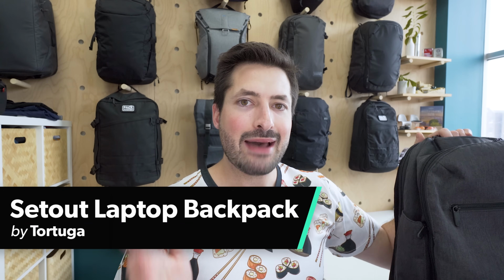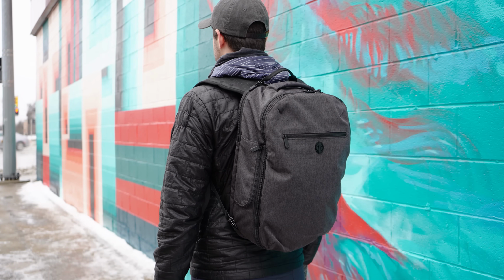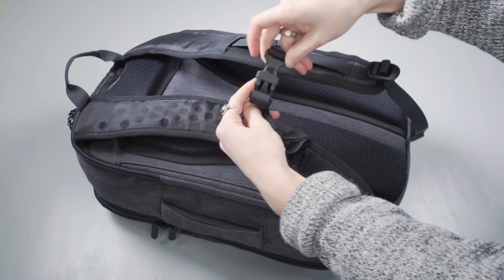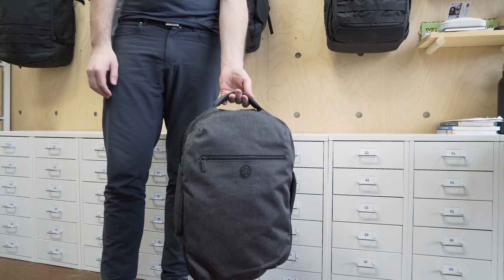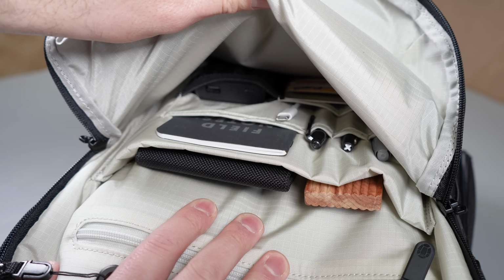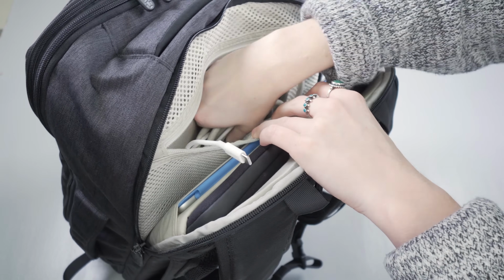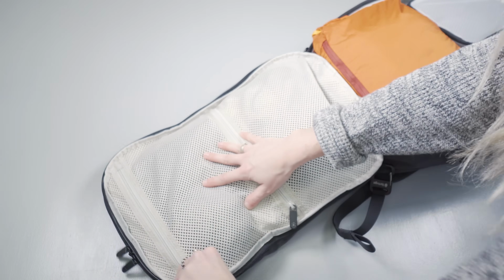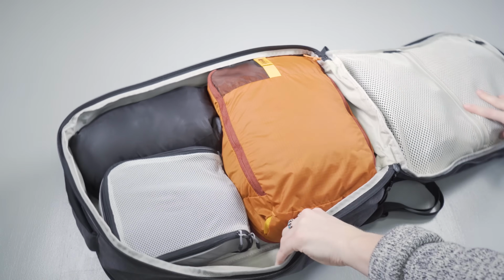Tortuga Setout Laptop Backpack Review | Tech Focused 25L Pack For Carry On Travel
The Tortuga Setout Laptop Backpack is a solid tech-focused backpack for carry on travel, although we’re left wondering what it has to offer that the Setout Divide hasn’t already covered. View Our Full Review

0:00 - Intro
0:35 - Material & Aesthetic
2:35 - External Components
5:48 - Inside the Pack
10:34 - Durability & Testing
11:34 - Pros & Cons
12:18 - The Verdict

The Tortuga Setout Laptop Backpack is a tech-focused daypack that falls right in line with the rest of Tortuga’s lineup—specifically, it’s very similar to the Setout Divide. We’ve been excited to get our hands on this pack and see how it differs from Tortuga’s other gear, which we’ve been mostly impressed with over our years of testing.

At the time of this review, we've been testing the Tortuga Setout Laptop Backpack for about two weeks. We've also tested the original Tortuage Setout for three months, and the Setout Divide for a total of one month. Since the materials are so similar between all these bags, we’re pretty confident this bag will follow a similar trajectory in terms of durability. Really, there haven't been any durability issues yet on any of these packs except for some small aesthetic blemishes on the 900D polyester.

The Setout Laptop Backpack is definitely a great addition to the Setout line. Although we feel strongly about grabbing the Setout Divide compared to this Laptop Backpack, if you’re looking for something smaller and you don't need the versatility this is a solid choice. We do think the front organization panel needs some work, and we wish the strap attachment was a bit more secure, but this pack definitely fits its use-case quite well.

SHOW NOTES:
In this video, Tom Wahlin of Pack Hacker reviews the Tortuga Setout Laptop Backpack, a tech-focused 25L pack for carry on travel